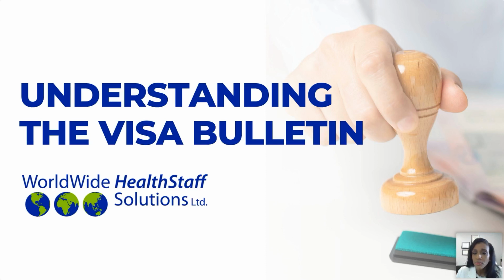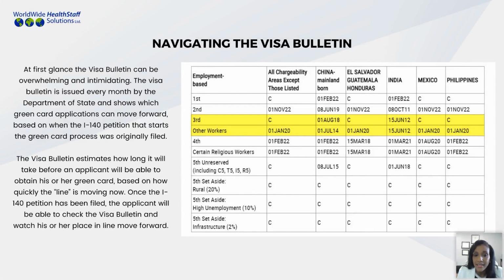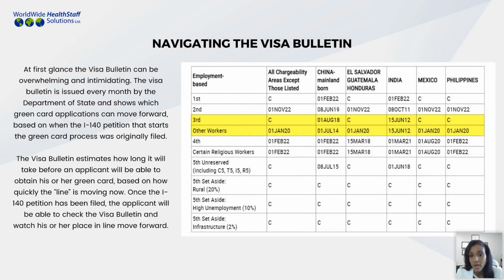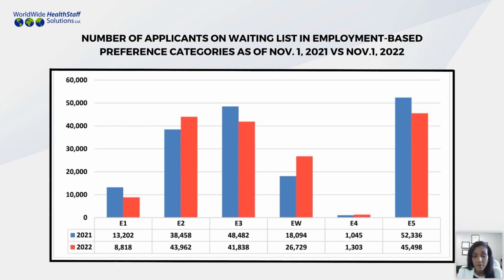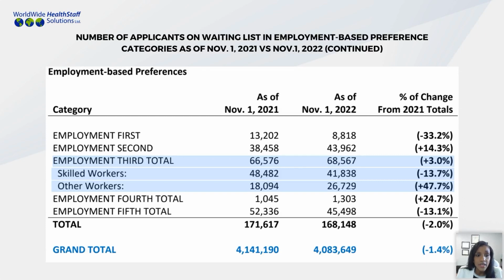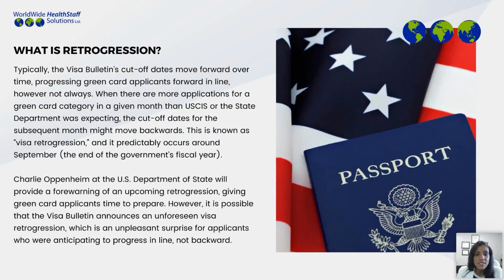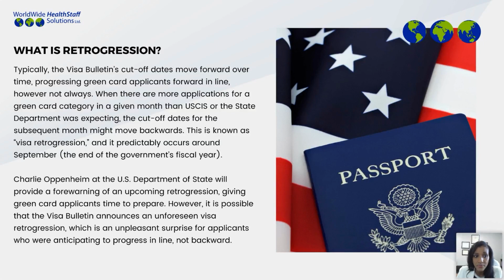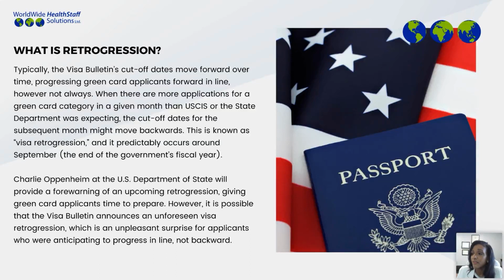Understanding the Visa Bulletin (webinar replay)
Check out our webinar replay for "Understanding the Visa Bulletin" as we take a closer look and consider what can be expected this year and what countries are affected.

What is the visa bulletin? The visa bulletin is issued every month by the Department of State. It shows which green card applications can move forward, based on when the I-140 petition that starts the green card process was originally filed. Additionally, it estimates how long it will take before an applicant will be able to obtain his or her green card, based on how quickly the “line” is moving now. Once the I-140 petition has been filed, the applicant will be able to check the visa bulletin and watch his or her place in line move forward.

Check out the Q&A at the end of the webinar that covers questions from nurses around the world!

If you haven't yet applied and would like to begin your immigration journey to work as a healthcare professional in the USA, apply